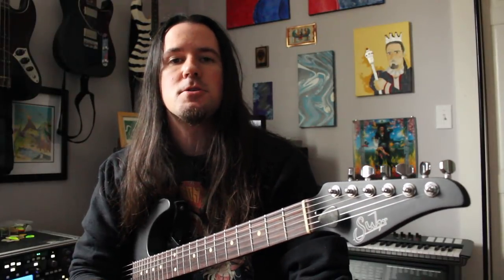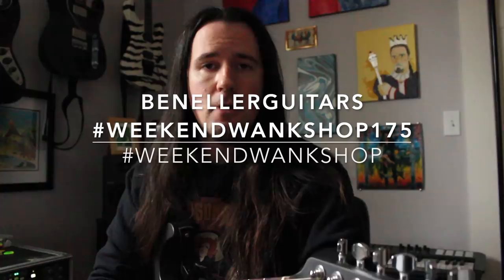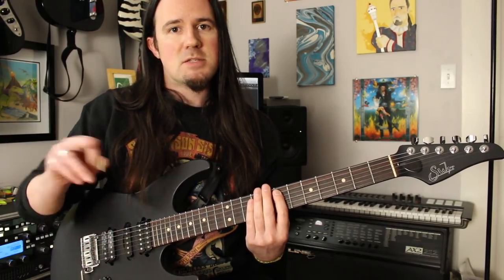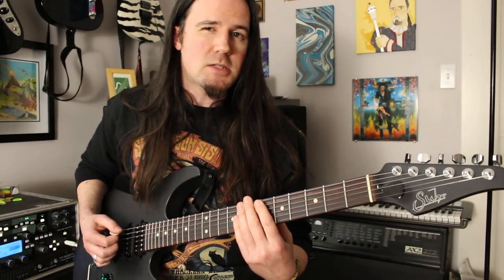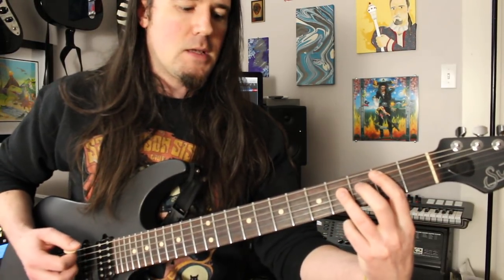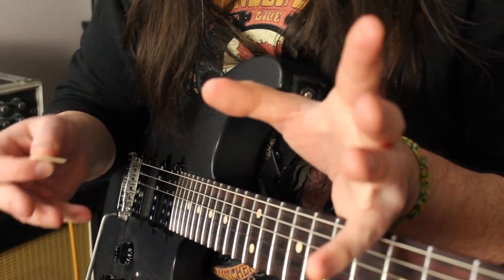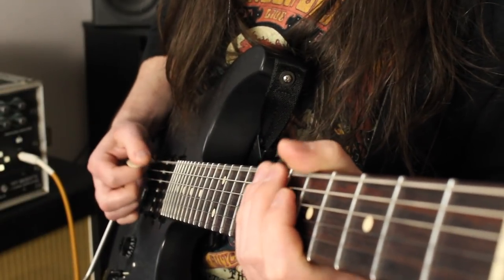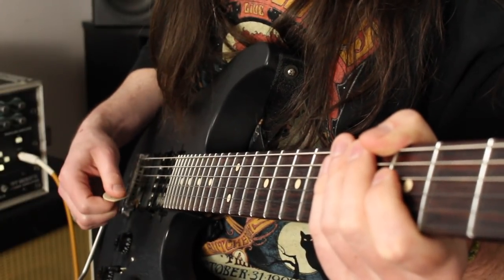That Damage Inc (Metallica) bridge riff you could never figure out! Weekend Wankshop 175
Weekend Wankshop peeps! On episode 175, Uncle Ben Eller here is gonna give you all a complete lesson on one of your most requested riffs ever, the bridge (pre solo) riff of Damage Inc by Metallica from the immortal Master of Puppets album! I love this riff and a lot of people TAB, play, and teach it wrong. Gotta get those fake news TABs out of the world, y'all.
Standard tuning, and it features some cool string-crossing gallops in it. Very fun riff. I'm using my Suhr Modern Satin into my Kemper Profiler, with the Lasse Lammert Dirty Tree profile from his upcoming producer pack through It sounds so good! i didn't ever EQ a thing on it. So sick.
What other classic Metallica riffs do you want to learn? Post in the comments and i'll cover them soon!